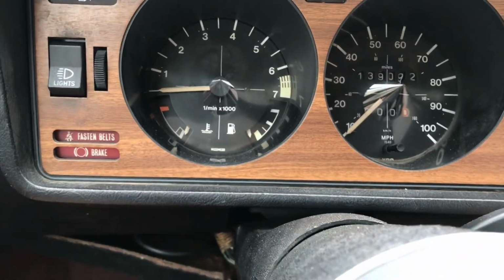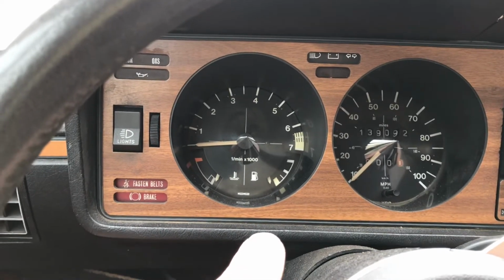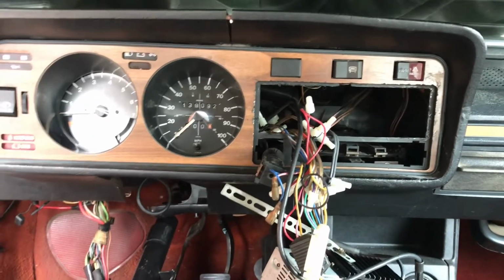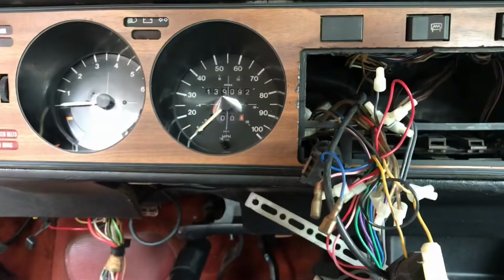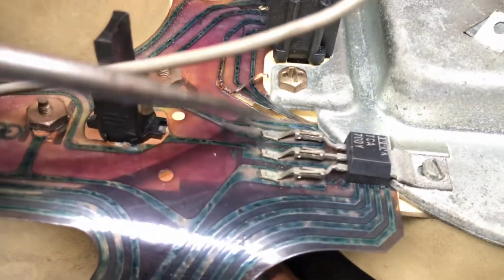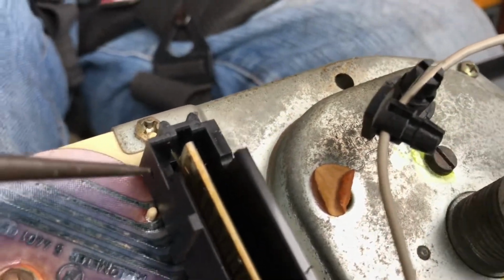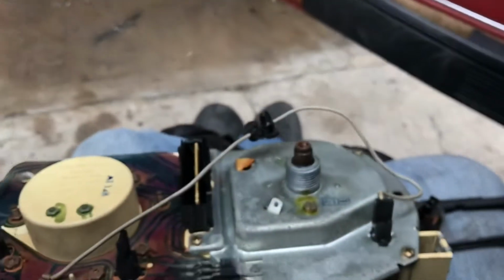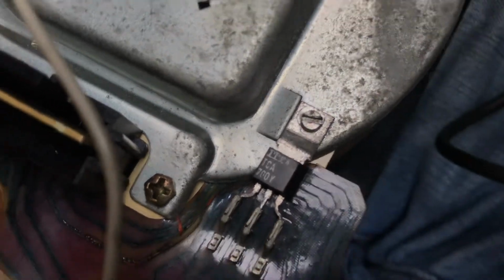Volkswagen Scirocco cluster removal gauge diagnosis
If your temp gauge and gas gauge are not working there is a voltage regulator attached to the back of the cluster that possibly is your issue. It steps down voltage from 12 volts to 9? for the gauges to work properly.

Thanks to my new subscribers! More to come, back on the c10.